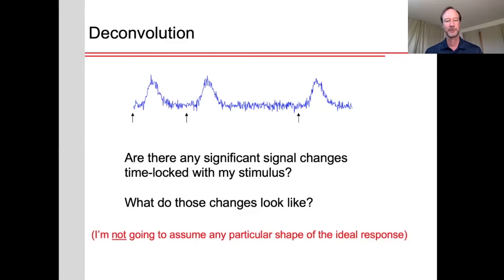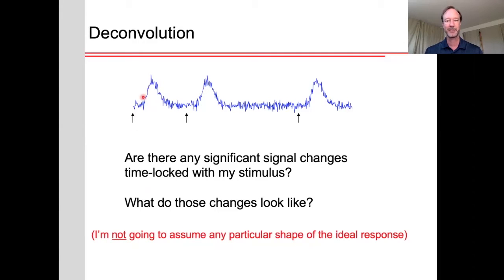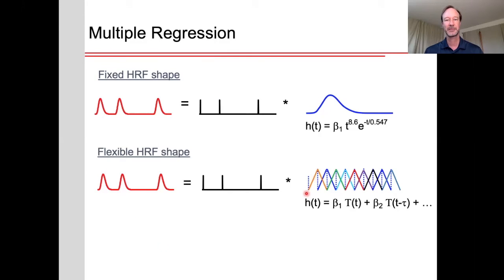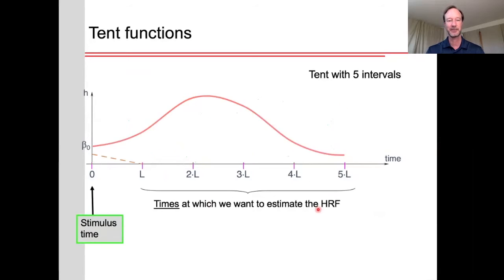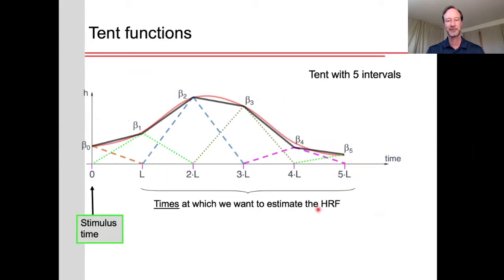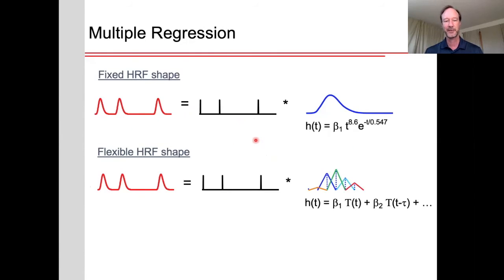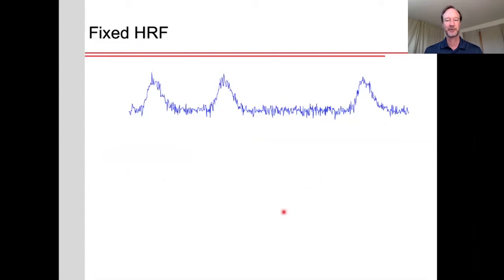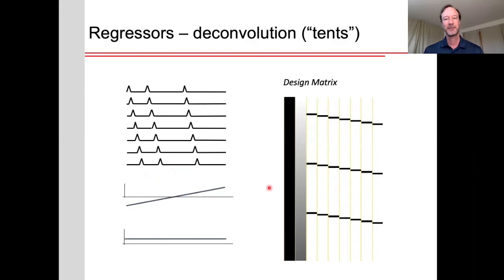fMRI Analysis: Part 3 - Deconvolution